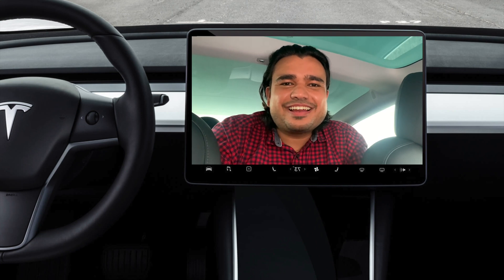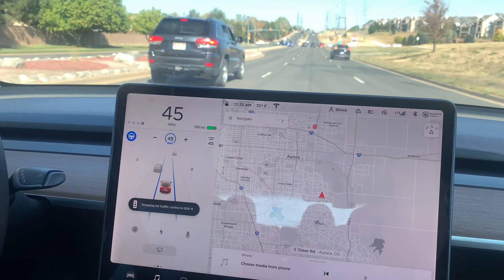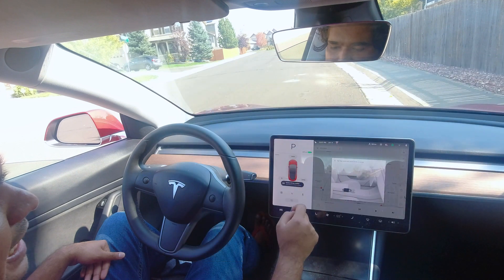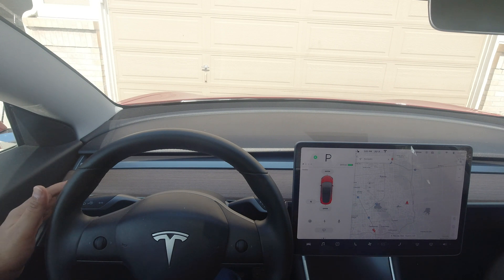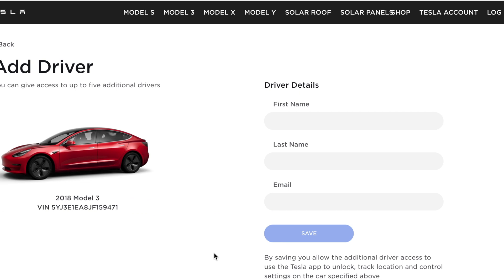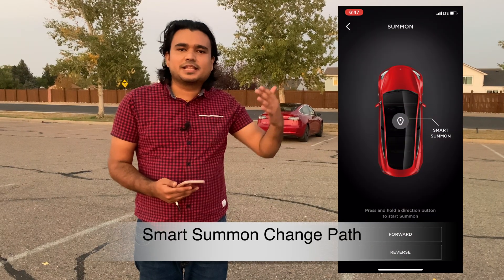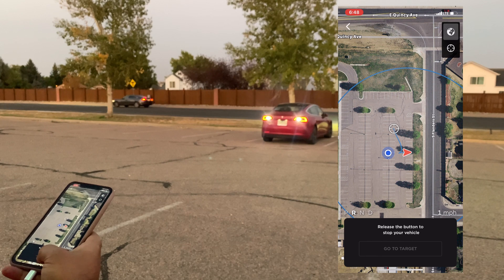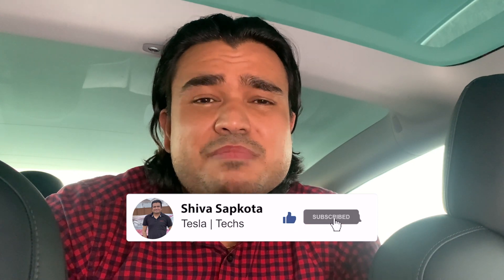Tesla Model 3 ⚡️Model Y - Top Tips ⚡️ Tricks and Hidden Features 2021 (Part 2)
Top tips and tricks for tesla model y and model 3. This is part 2 of my tesla tips and tricks series, so please don't forget to check out part 1 (linked below). In this video I talk about how to find out about construction updates for tesla superchargers, adding a family member to your tesla account, tesla remote start feature, tips on smart summon, rainbow charging, hidden features and much more.

I will be doing videos on all software updates with new features as well as many other Tesla topics.

👉Below are the links to the accessories I showed in my video.

Pressure Washer
Soap Gun
Foam Soap
No Rinse Car Wash
Automatic Trunk and Frunk
Splash Guards
Door Handle Protector
Noise Reduction Kit
Screen Protector
Central Console Wrap
Console Organizer
Wireless Charger
SSD Drive
SSD Adapter
USB Hub
Secret Compartment
Floor Mats
Tire Inflator
Door Sill Protection
Puddle Lights
Inside LEDS